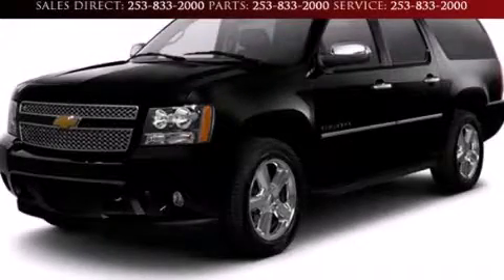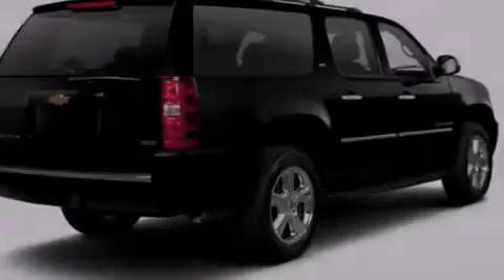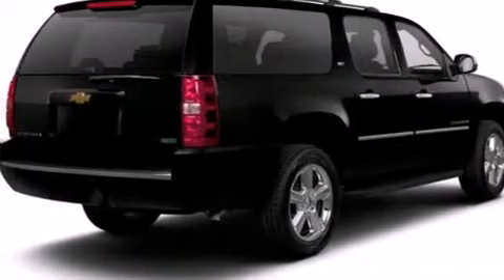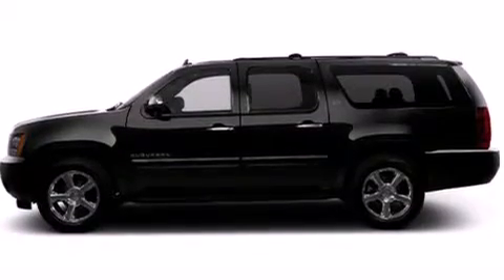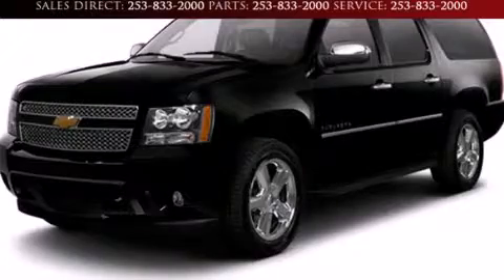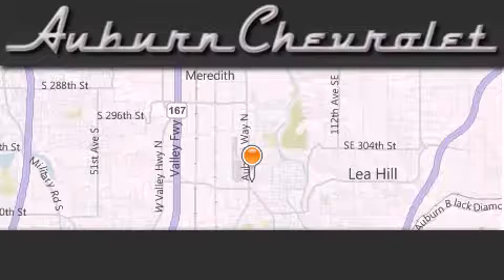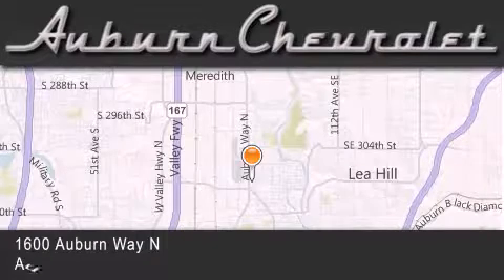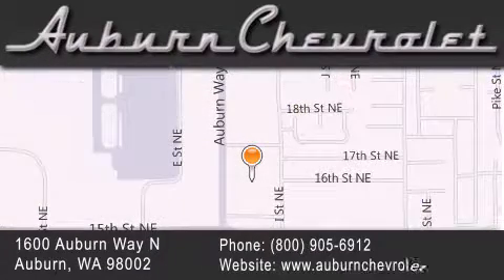2013 Chevrolet Suburban 1500 Renton WA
We've been honored to serve the Auburn WA area , we promise that your experience at our dealership will exceed your expectations ! Year : 2013 Make : Chevrolet Model : Suburban 1500 Engine : 5.3L V8 Trans . : Automatic 6-Speed Exterior : Black Miles : 6 Interior : Ebony w/Custom Leather-Appointed Seat Trim Auburn Chevrolet Auburn Way North Auburn , WA 98002 Welcome to Auburn Chevrolet - We are a Western Washington Chevy dealer that has served the Puget Sound area for the past 45 years . We sell new , and Certified Used Chevy vehicles , as well as used cars , trucks and SUV's throughout Pierce County , King County and Thurston County . We offer Chevy sales , Chevy service , Chevy parts , and Chevy accessories to our customers from areas all over Seattle , Tacoma , Federal Way , Covington , Maple Valley , Issaquah , Bonney Lake , Wilkenson , Carbonero , Shoreline , Olympia , Bremerton , Renton , Auburn , Kirkland , and Everett , Kent , Burien even Bainbridge Island ! We also sell new Chevy vehicles through the Costco Auto Program . 2013 Chevrolet Suburban 1500 Auburn WA